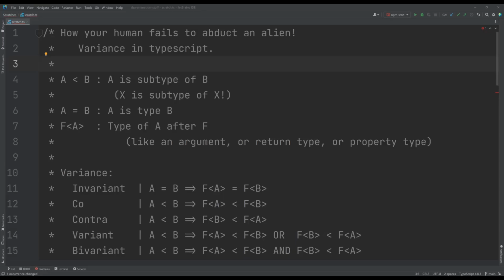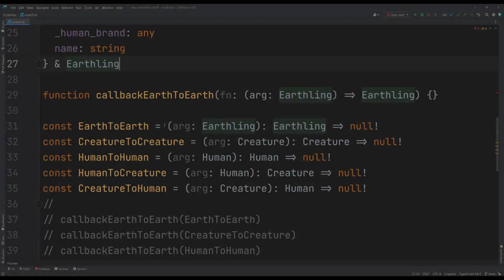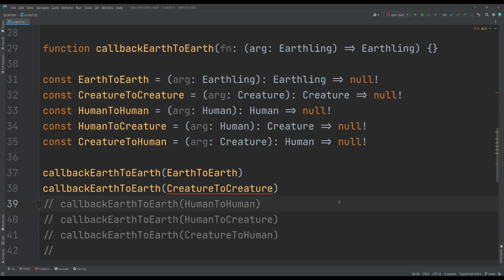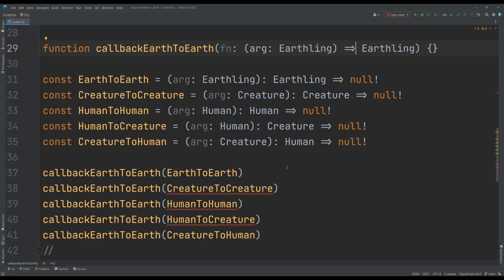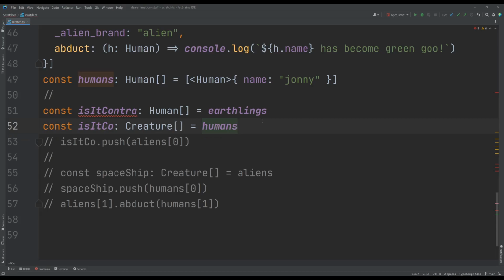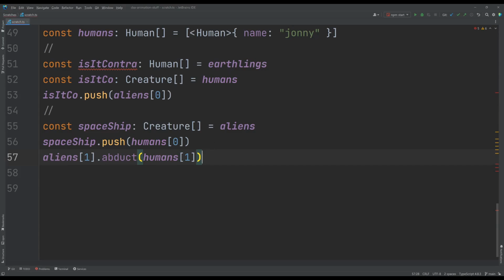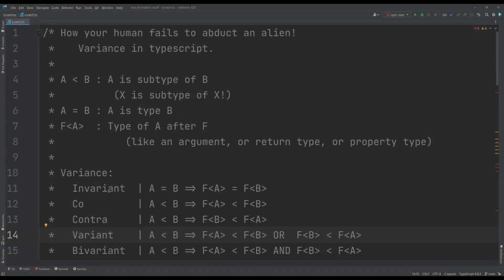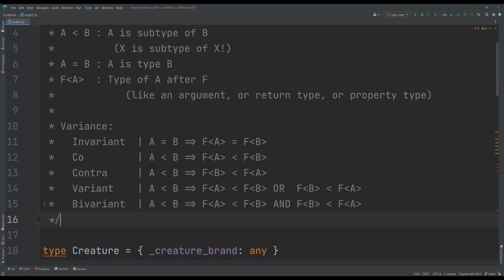How your human fails to abduct an alien! - Variance in Typescript.